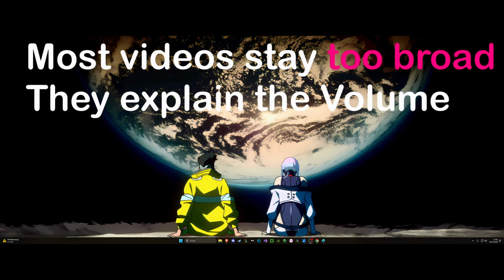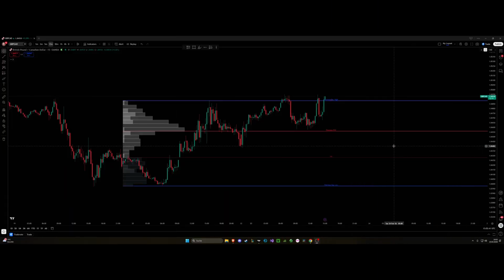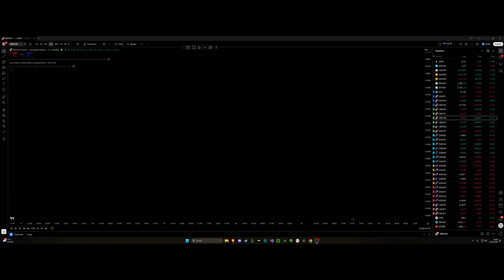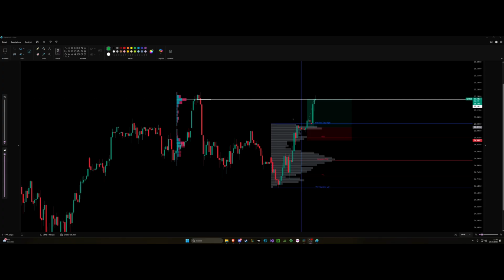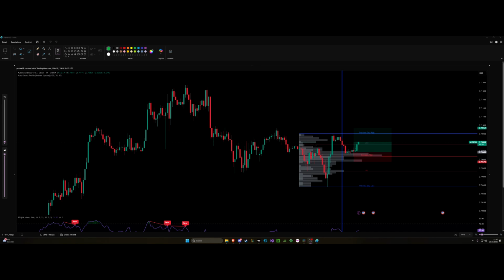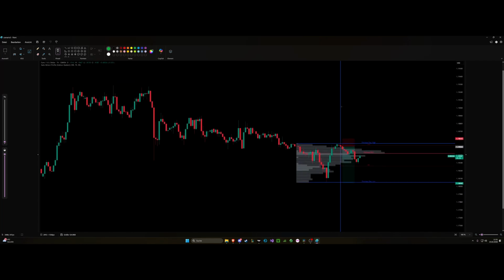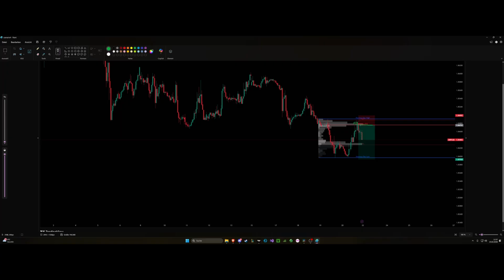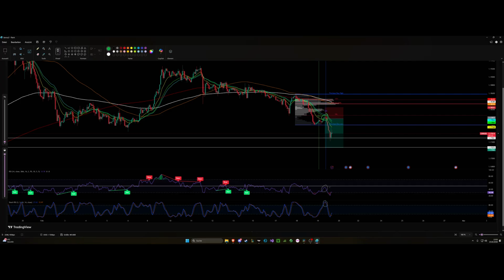How to use Volume Profile Like a World Champion (4 Actual Scenarios)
Stop trading Volume Profile like an amateur. In this video, I reveal the "Champion’s Edge" and show you 4 professional volume profile setups used by world-class traders to dominate the futures markets.

We’re moving past basic guru strategies. I’ll break down exactly how to read the Previous Day Profile, how to identify high-probability reversal zones, and the precise execution rules for 4 specific trading scenarios. Whether you are scalping Nasdaq, S&P500 or Gold, these volume profile strategies will sharpen your entries.

Key topics covered in this video:

How to correctly identify the Point of Control (POC) and Value Area.

The influence of Patrick Nill’s approach on professional volume trading.

4 step-by-step trading scenarios for daily execution.

How to perfect your entries using RSI Divergence and EMAs.

🕒 Time Stamps:
00:00 Intro
02:08 The Previous Day Profile
05:06 Patrick Nill
07:05 Basic Rules
07:45 Scenario 1
10:40 Scenario 2
12:42 Scenario 3
15:00 Scenario 4
16:55 Perfecting the Entries
19:20 Outro

Music "Overthinking" by ‘kyu’
• kyu - Overthinking 😔 Emotional Melancholic...

Alex Productions - Fashion is under a YouTube Free license.
Music powered by BreakingCopyright: • 🎵 Chillhop Lofi Beats (Music For Videos) -...